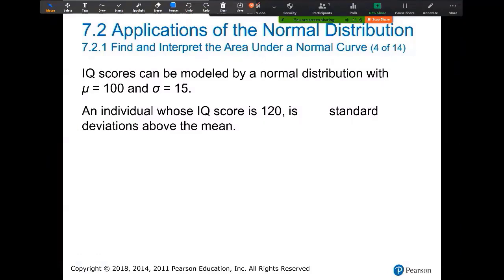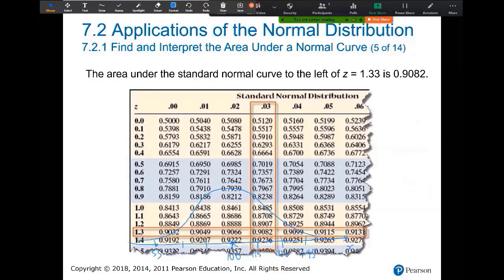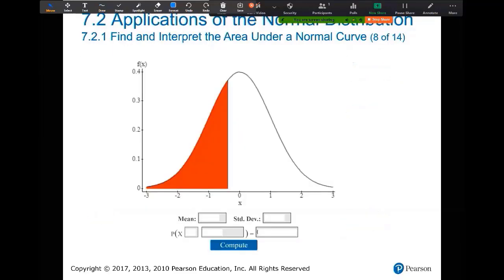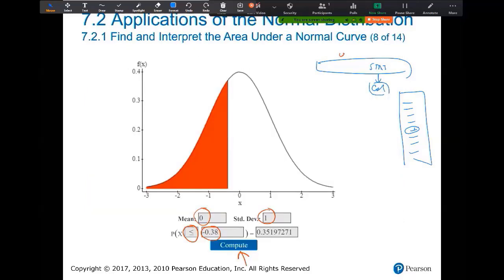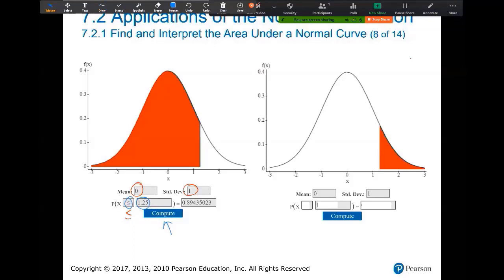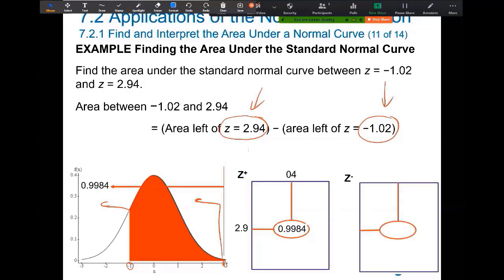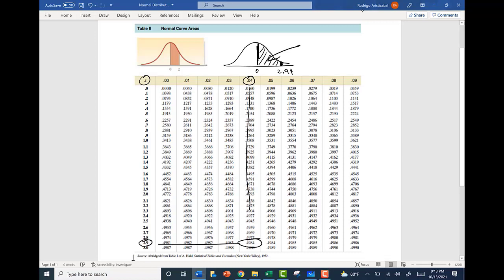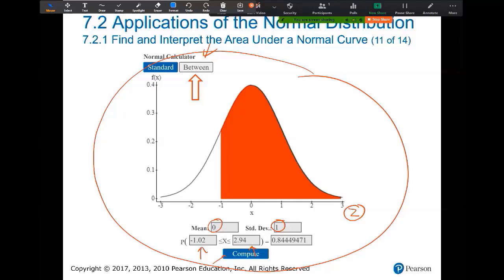NORMAL DISTRIBUTION APPLICATION TYPE I PROBLEM